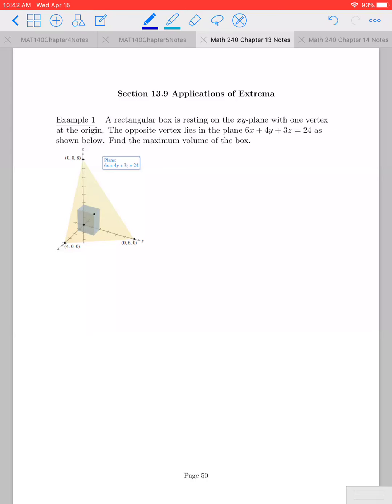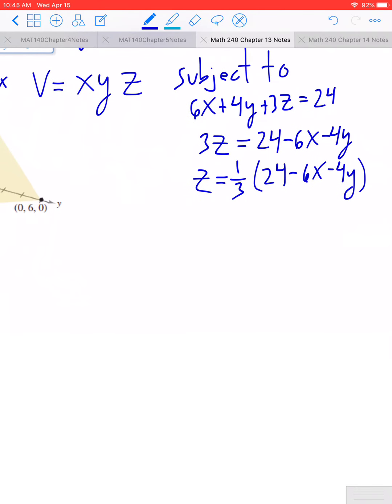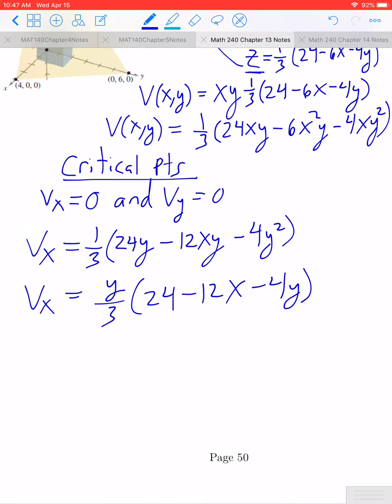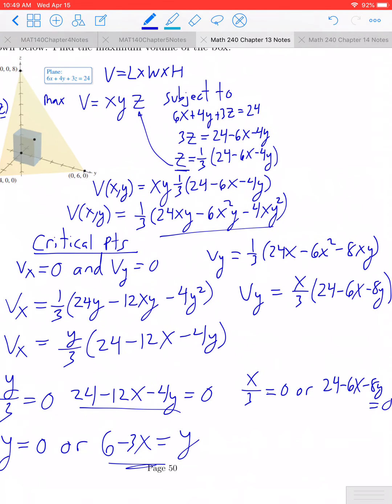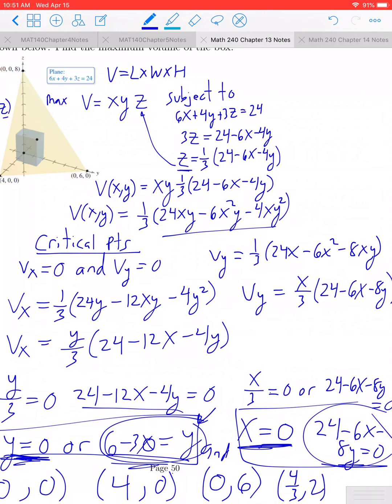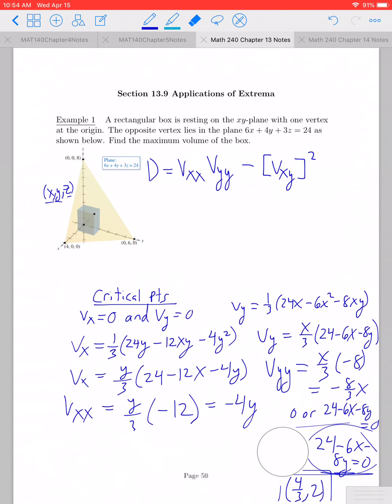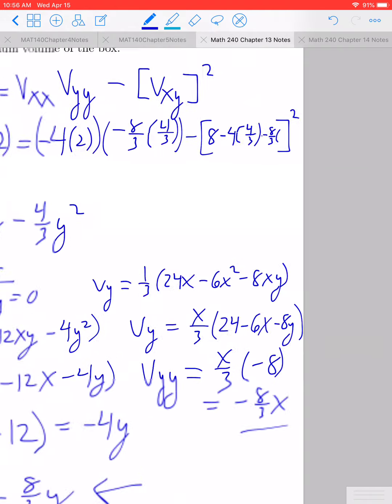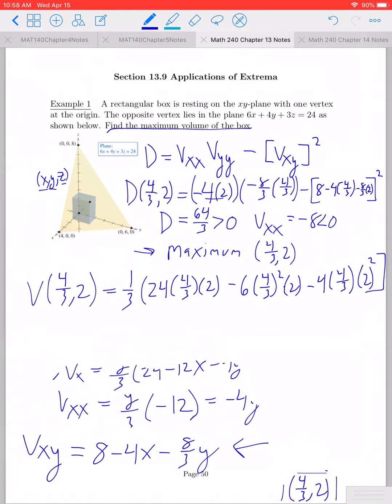Math 240 Lecture 13.9 Part 1